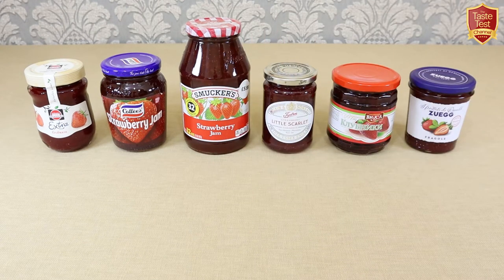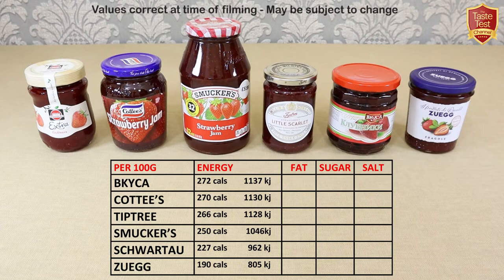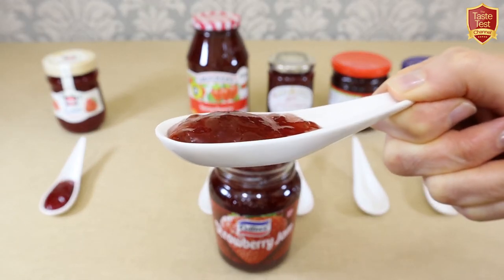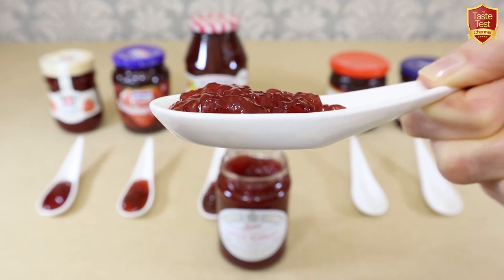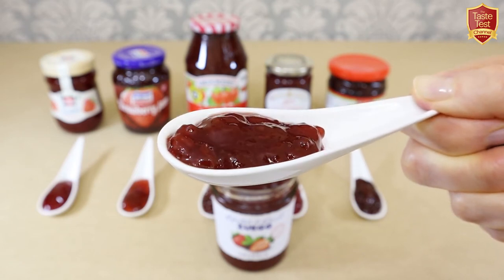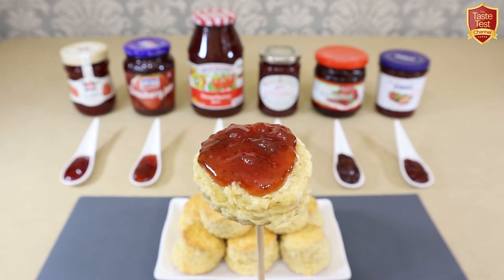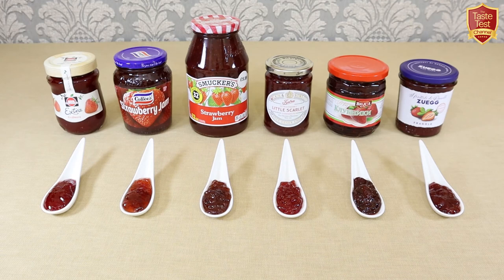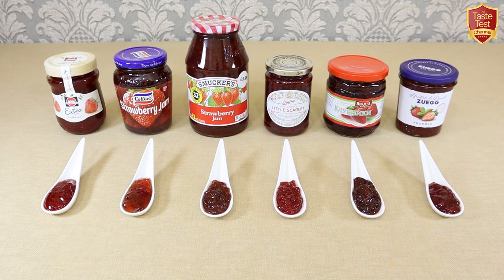STRAWBERRY JAM TASTE TEST COMPARISON! | Is this the BEST Jam in the World?!?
Global Strawberry Jam /Jelly Taste Test Challenge! - In this fun food comparison video, we review & compare six different popular brands of Strawberry Jam from around the world, to discover what the differences are, and which brands we think taste the best! *

S1. Ep.4 - Trying Different Strawberry Jams, Jelly, Conserves, Preserves, Strawberry Spreads.
American Smuckers, versus Russian Bkyca Jam, UK Tiptree Jam, German Schwartau Jam, Italian Zuegg Jam and Australian & New Zealand Cottees Jams & Jellies!

Brit tries American Jelly, Russian Jam, German Jam, New Zealand & Australian Jam, English Jam.

- Could this be the Best Strawberry Jam / Strawberry Conserve / Strawberry Jelly in the World?
- What does Strawberry Jam from different countries taste like?
- Who makes the best tasting store bought Strawberry Jam? Best Supermarket Jam / Best Grocery Store Jam?
- What ingredients are in Strawberry Jam?

Strawberry Jam Brands & Product Reviews Featured in This Taste Testing Episode:
(Click the links below to find these products online.)
• Schwartau Extra Strawberry Jam (Erdbeere Confiture Extra) from Germany.
• Cottees Strawberry Jam from Australia and New Zealand.
• Smucker’s Strawberry Jam from the United States of America,
• Tiptree Little Scarlet Strawberry Conserve from Wilkin & Sons Ltd of England.
• Bkyca Strawberry Jam – (popular in Russia and Eastern Europe, and made in Moldova.)
• Zuegg Strawberry Jam (Confettura Extra Di Fragole) from the orchards of Oswald Zuegg, Italy.

LINKS TO PRODUCTS FEATURED IN THIS VIDEO:

Smucker’s Jam
Tiptree Little Scarlet Strawberry Conserve
Zuegg Strawberry Jam

***ABOUT THE TASTE TEST CHANNEL***

Making our videos is a full-time task, with each episode taking over 6 working days to complete, so we are EXTREMELY GRATEFUL for the vital support given by the generous viewers who watch our videos and decide to support us via PATREON!

The TASTE TEST CHANNEL brings you regular Taste Test videos, comparing food and drink from around the world, for your entertainment and enjoyment.
In each episode, we unbox and open six different brands of a food or drink item, revealing the cost and nutritional values of each, and conducting an unbiased and thorough tasting comparison to discover what the differences are and, in our opinion, which taste the best.* Just for fun, we also award "Best in Class"* to the winner!